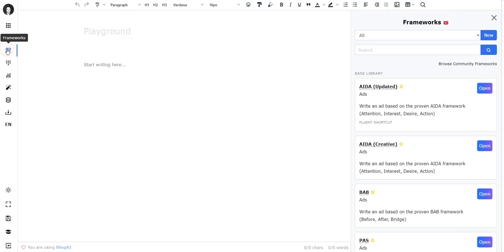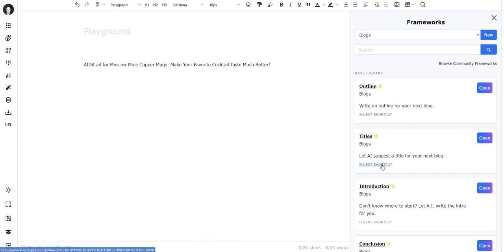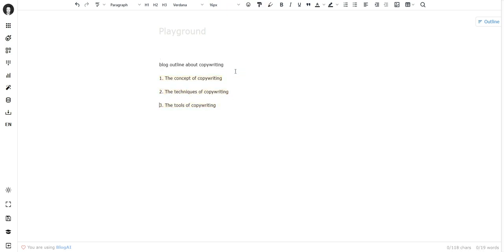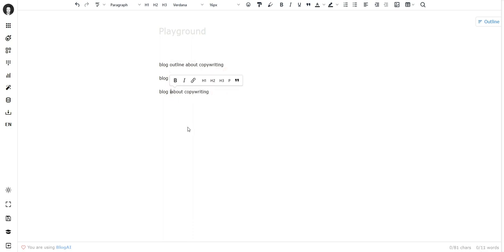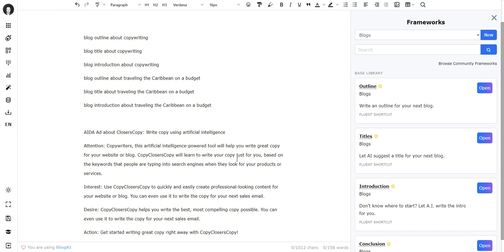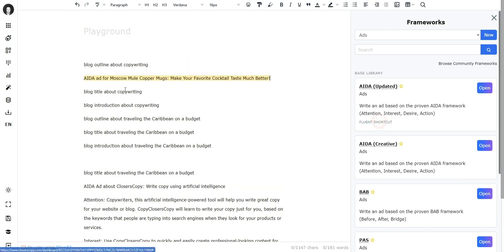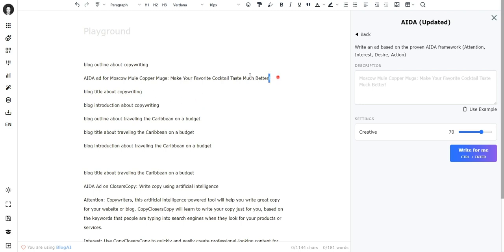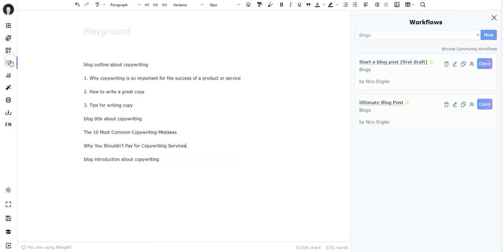Frameworks - 09 - Fluent